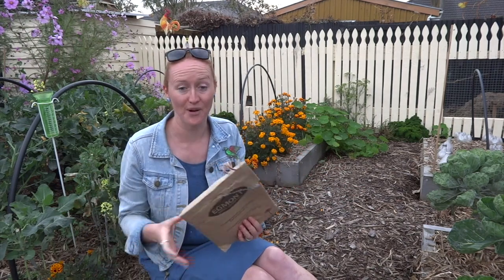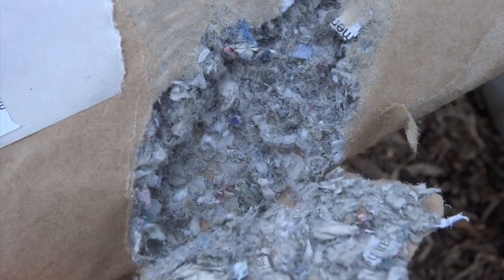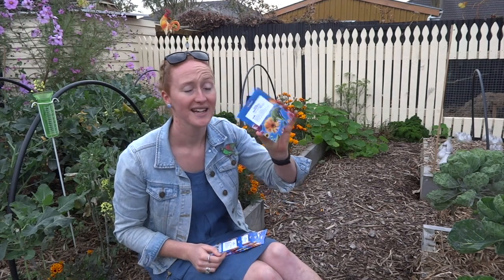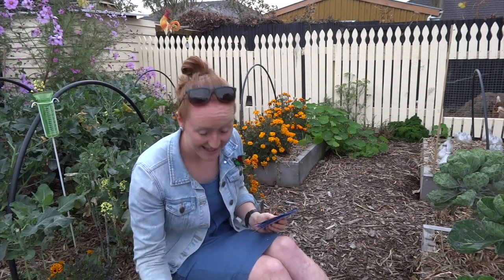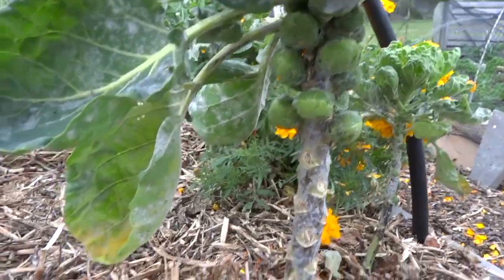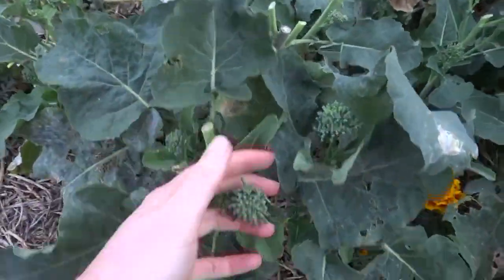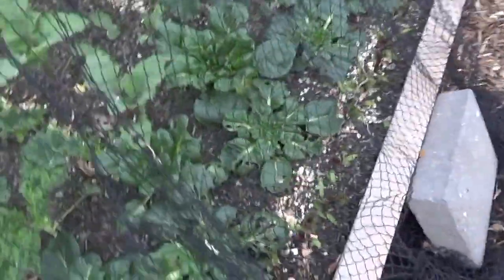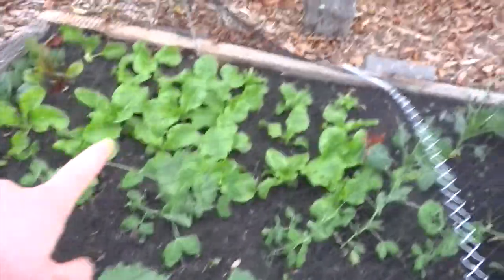Shed Wars, Seeds & Studs - Backyard Veggies, Chickens & Garden - Christchurch - NZ - (ru)Grew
It's time to get in on the Shed Wars action and join 'Over the Pond', also today is all about the letter s, so I'll share why I'm excited about my new seeds and give a shout out to my lovely friend Julia at Naia Creations for the beautiful Jewellery (+ more) she makes!

I am a full time Primary School Teacher and a fun-time gardener. Join me (and my Husband) as we learn our way through gardening in Christchurch, New Zealand.

Ruth